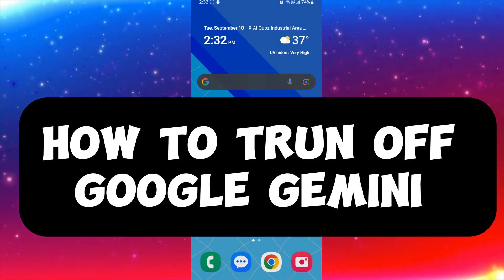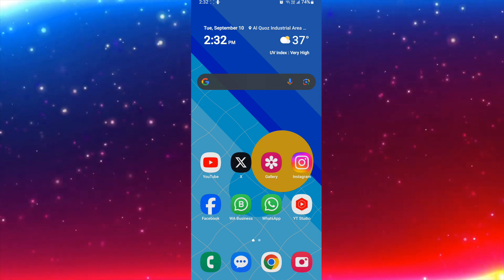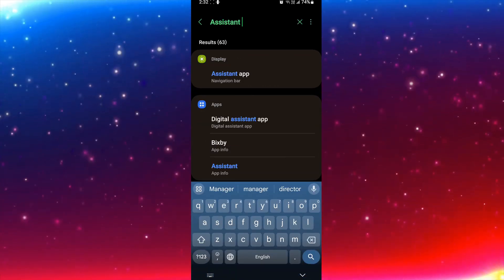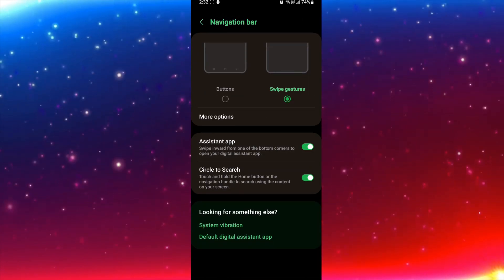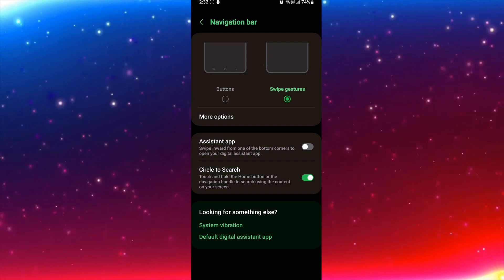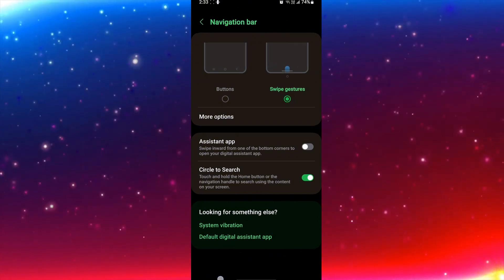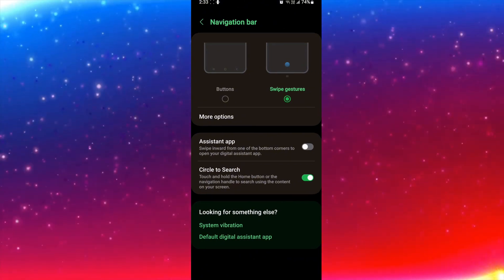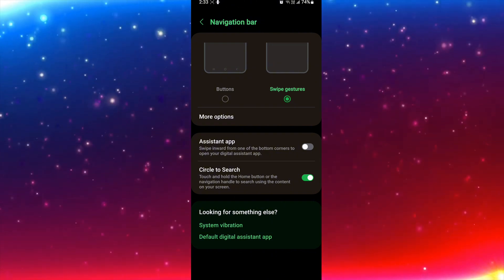how to disable google gemini in samsung | Gemini remove from samsung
How to Disable Gemini Assistant on Samsung Devices | Quick Guide

In this video, I’ll show you how to disable the Gemini Assistant on your Samsung mobile device. If you find the Gemini Assistant unnecessary or intrusive, I’ll guide you through the steps to turn it off easily.

You’ll learn:

Where to find the Gemini Assistant settings on your Samsung device.
How to disable or turn off Gemini Assistant so it no longer runs in the background.
Tips on managing or customizing virtual assistants on your Samsung device.
This quick tutorial is perfect for anyone using a Samsung Galaxy device and looking to improve their user experience by removing unwanted assistants or features.